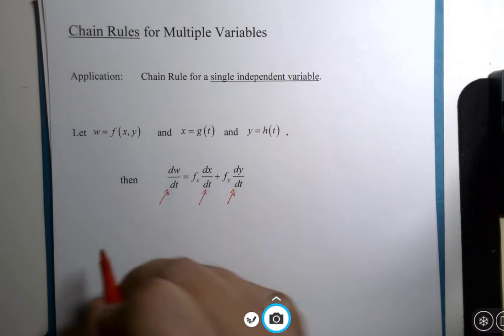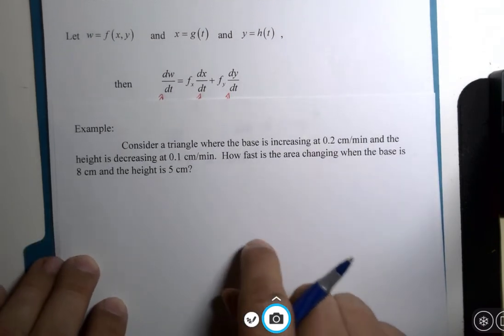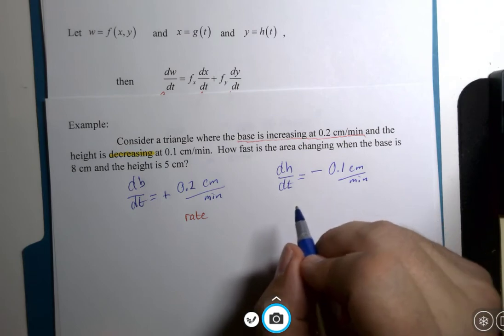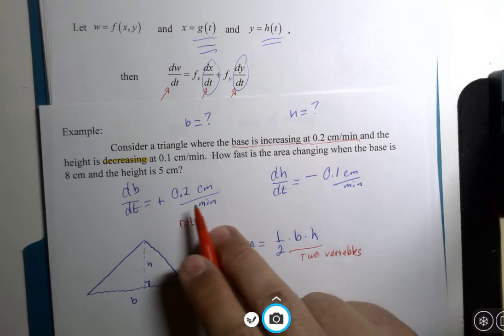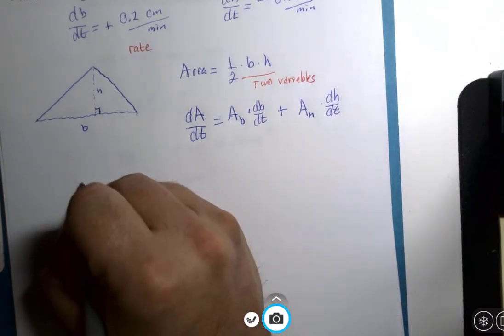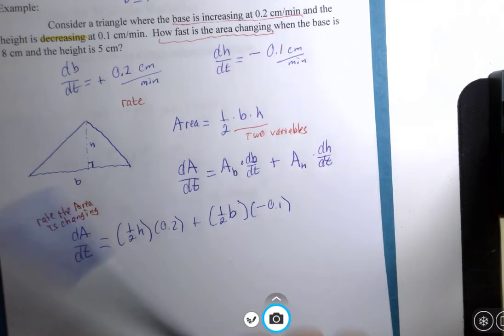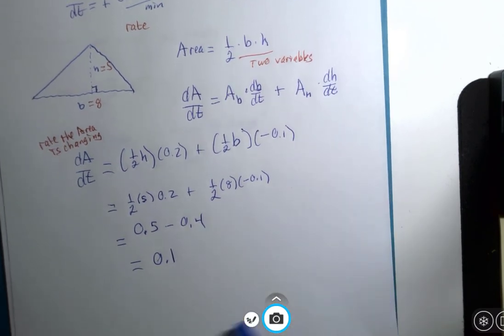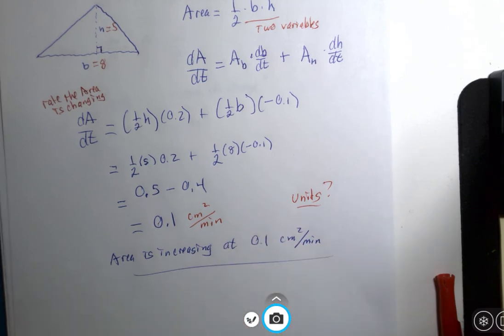Chain Rules of f(x,y) Application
Here is an example of the application of the chain rule for a single independent variable.